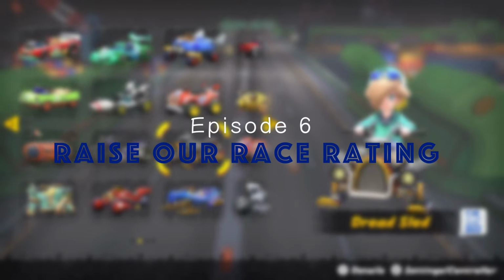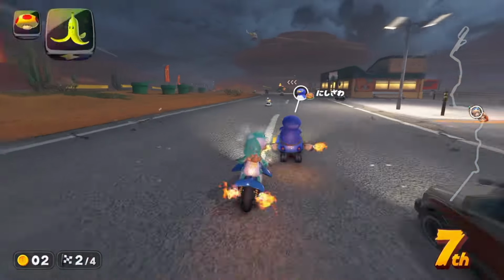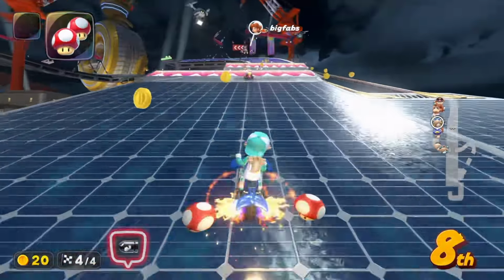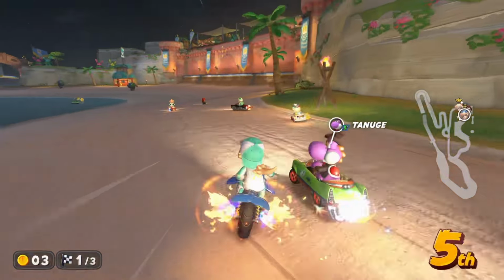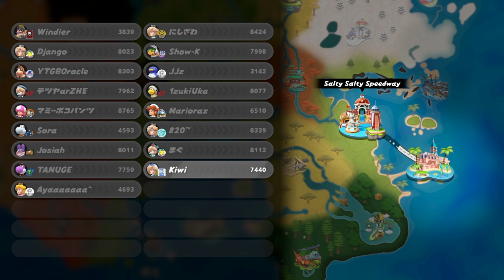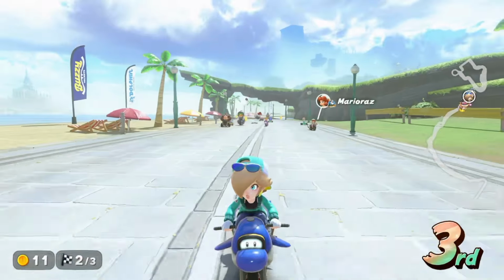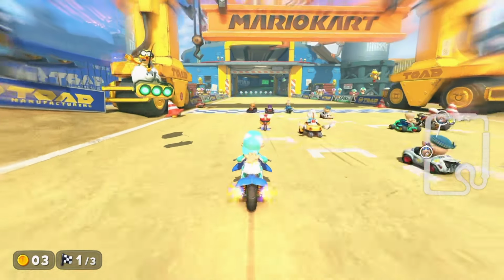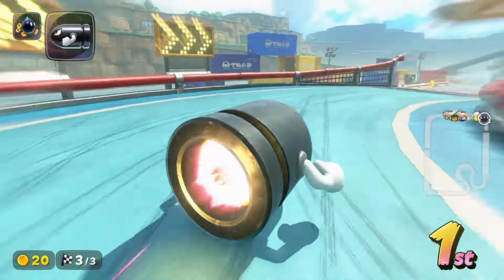I Tried Rosalina on the Dolphin Dasher and Regretted Everything… UNTIL | Mario Kart World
Continuing my Raise our Race Rating series where I am trying to get as high a race rating as possible in Mario Kart World. Join me on this journey to see how far I can get. This time we are racing on Crown City,  Peach Beach, Salty Salty Speedway and Toad's Factory using Rosalina with the Dolphin Dasher.

Chapters:
00:00 Crown City
4:27 Peach Beach
6:58 Salty Salty Speedway
9:41 Toad's Factory
12:24 Result